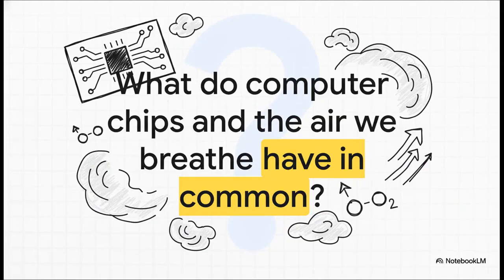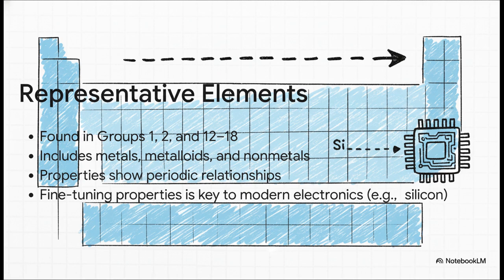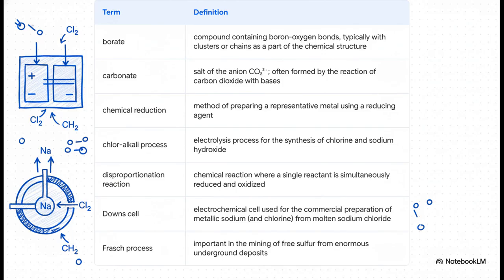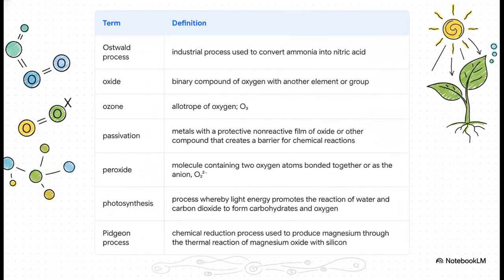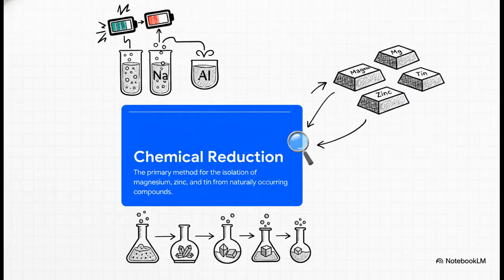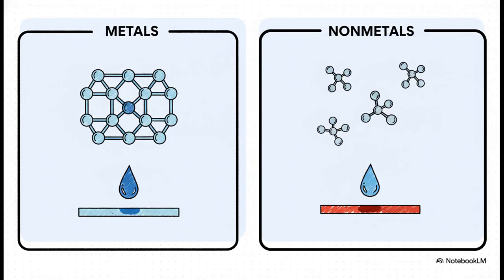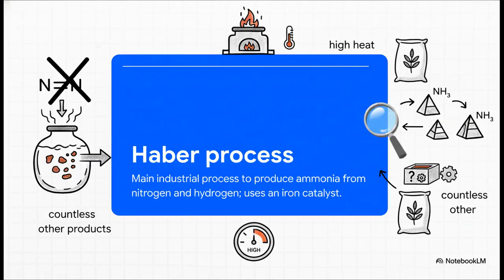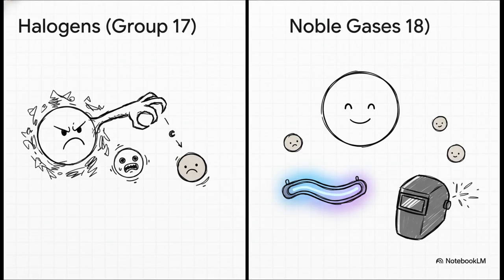Chemistry Chapter 18 Review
This video overview is based on Chapter 18 of an Open Source textbook called Chemistry: Atoms First 2e, by OpenStax.